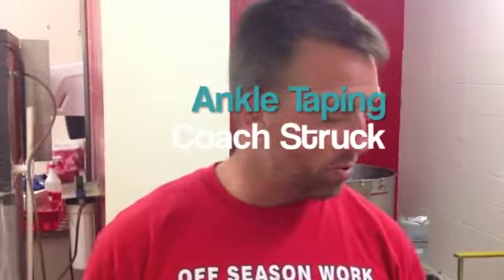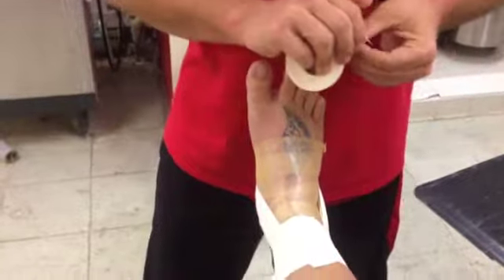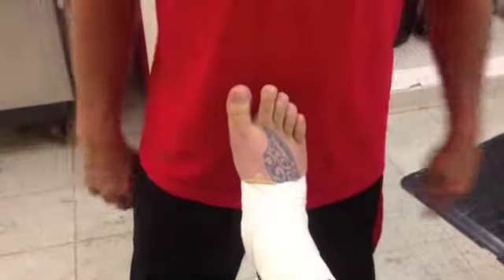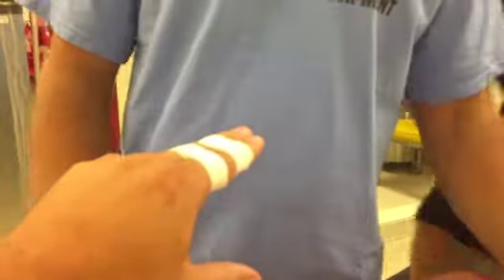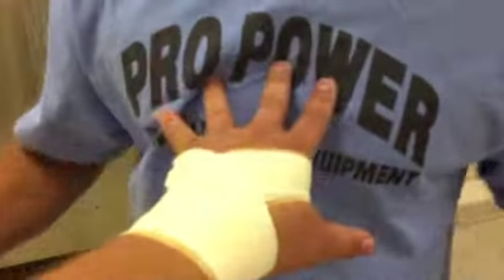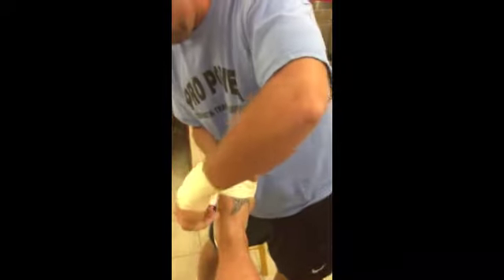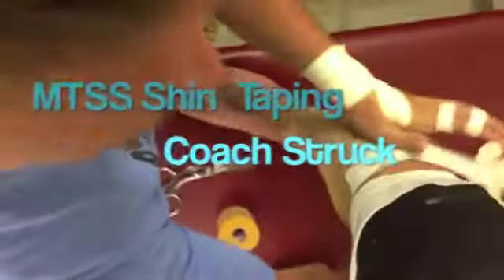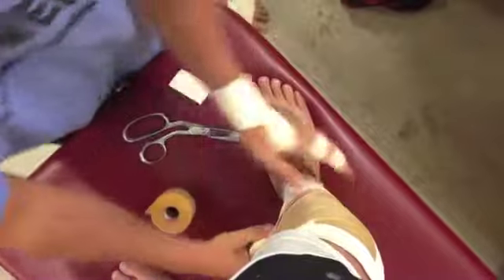Struck's Athletic Taping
How to tape some common wrestling injuries